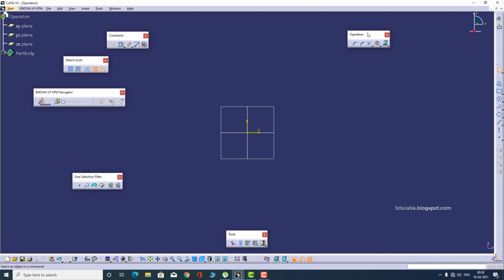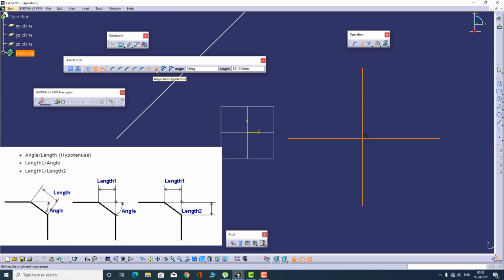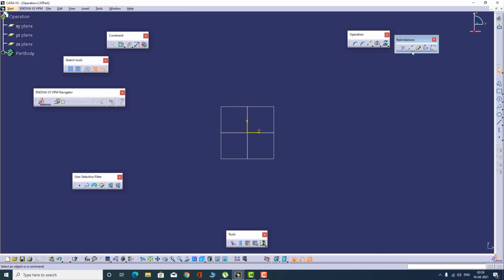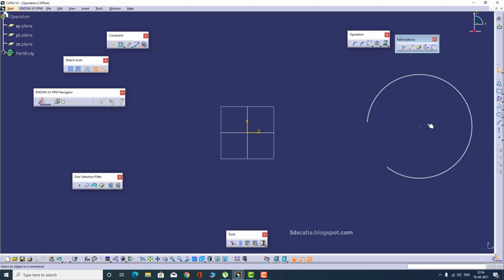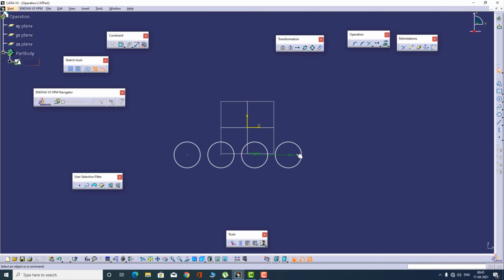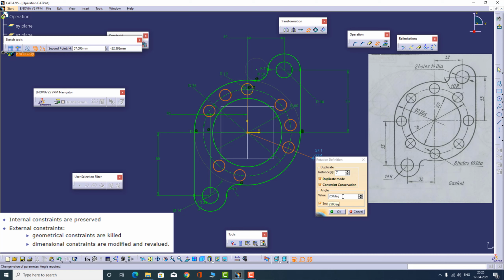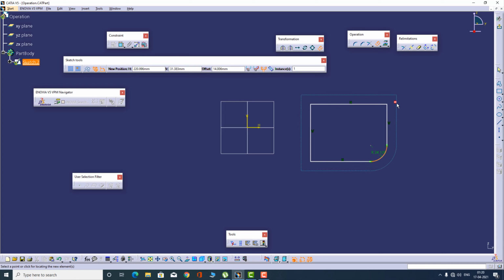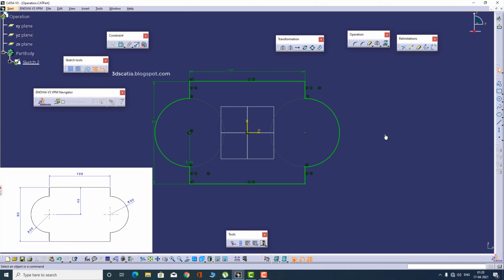Operation, Relimitations and Transformation toolbars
In this video, I have demonstrated three toolbars - Operation, Relimitations and Transformation toolbar.

You may want to watch video at 1.25x speed.